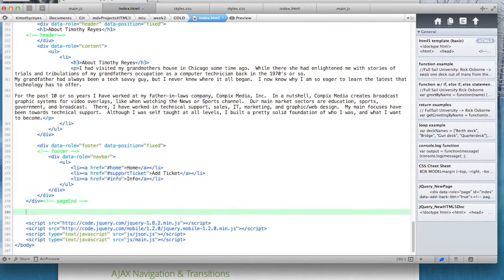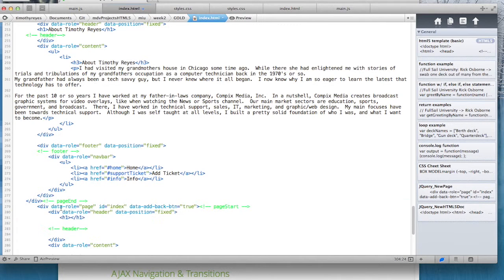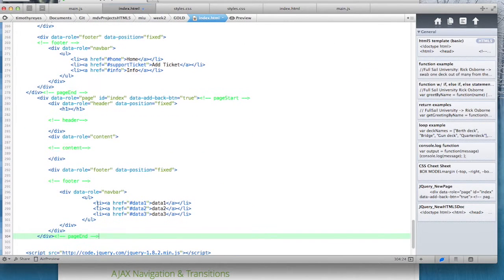MIU Project 2 Review